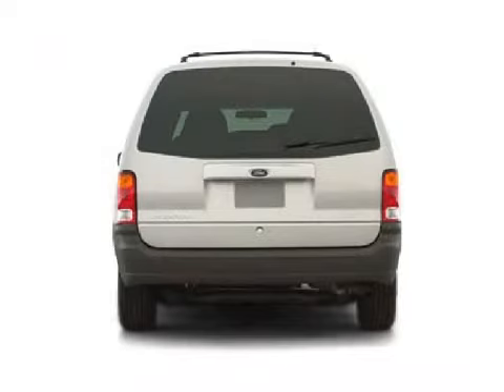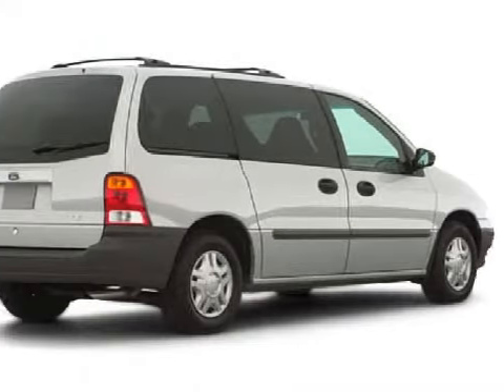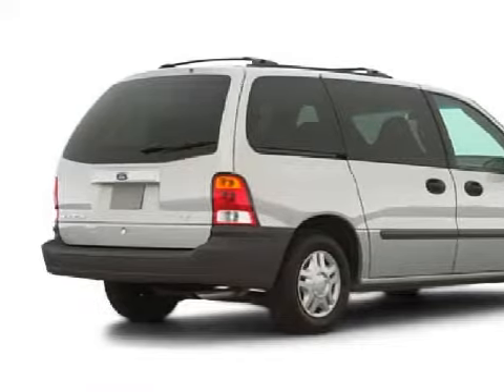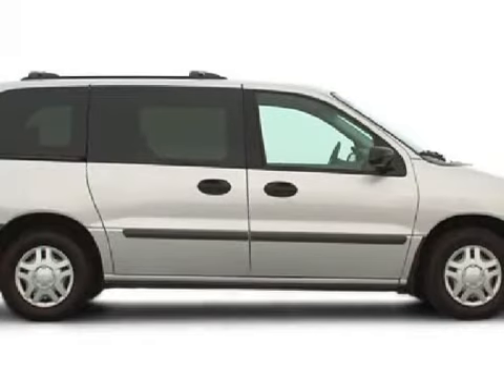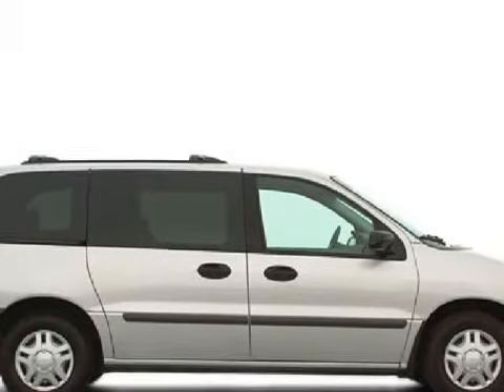2000 Ford Windstar Spring TX 77388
Year: 2000
 Make: Ford
 Model: Windstar
 Engine: 3.8 liter 6 cylinder 12 valve
 Trans.: 4-Speed Automatic
 Exterior: Spruce Green Clearcoat Metallic
 Miles: 113,344